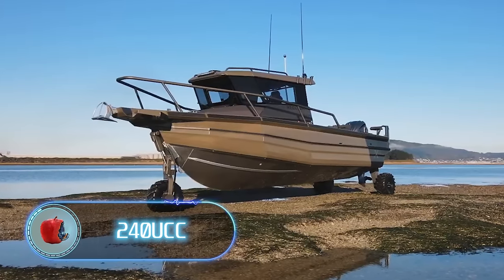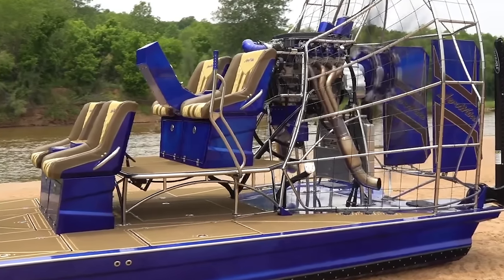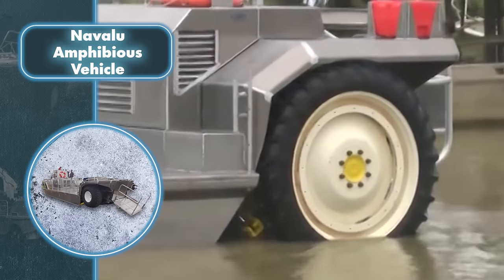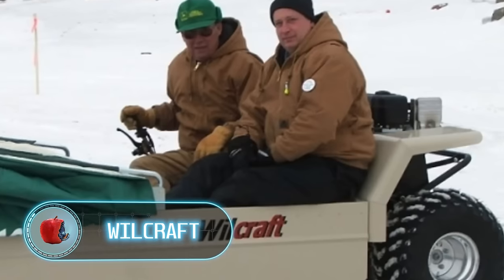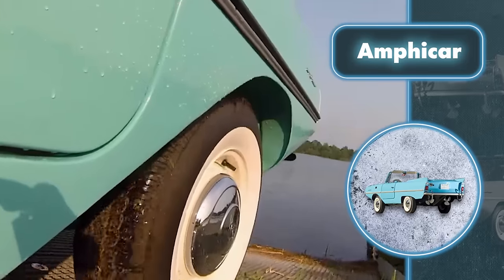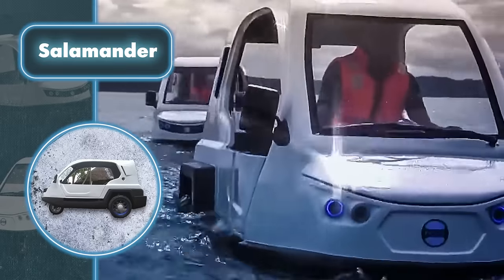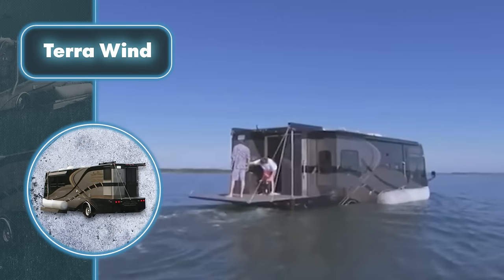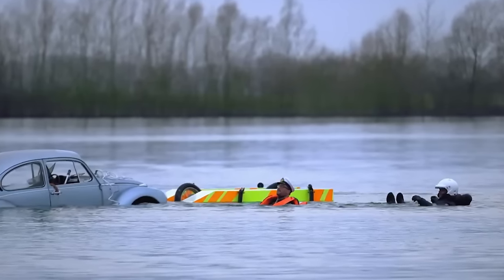All-Terrain and Amphibious Vehicles Capable of Incredible Things